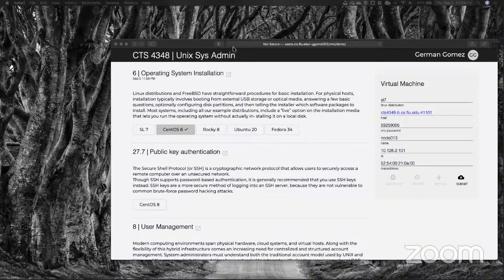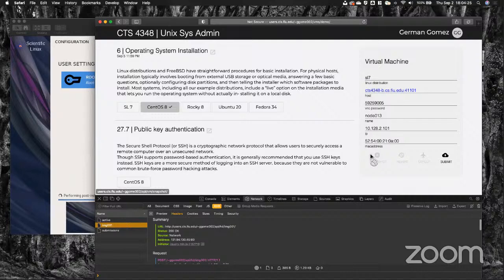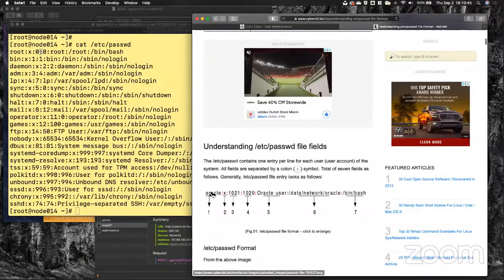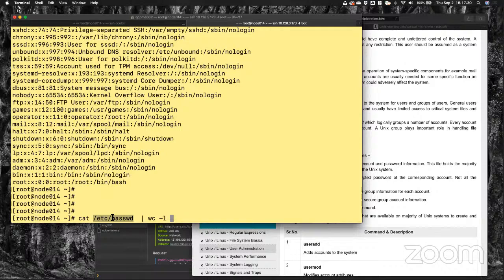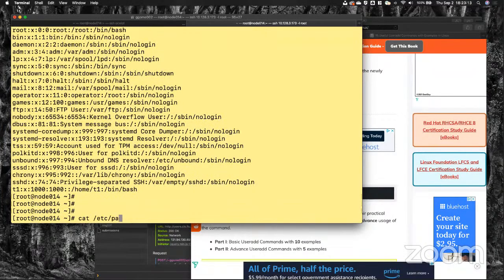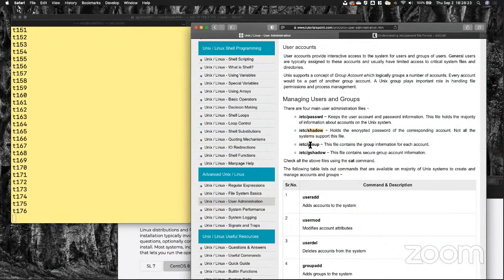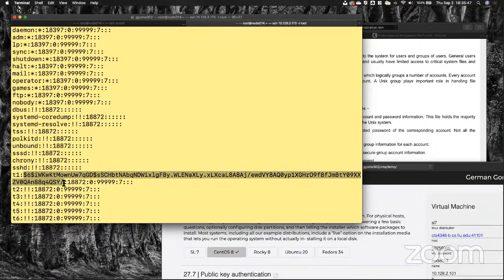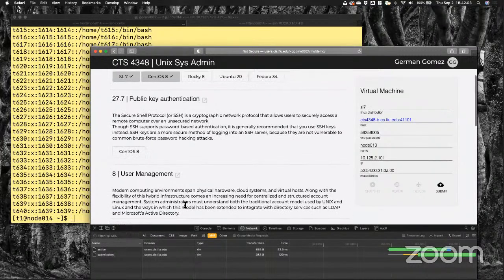Sep 2, 2021